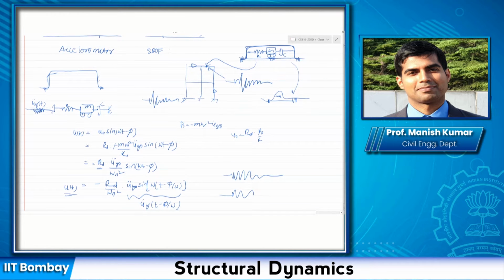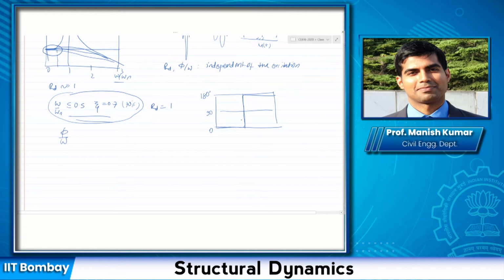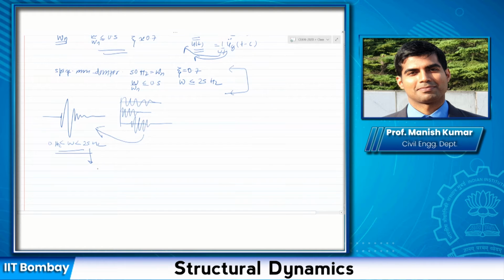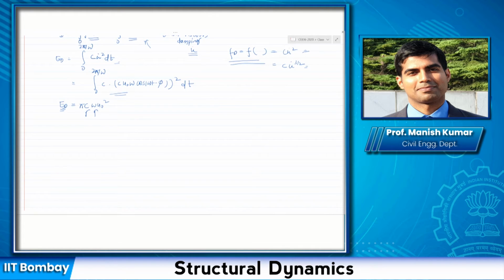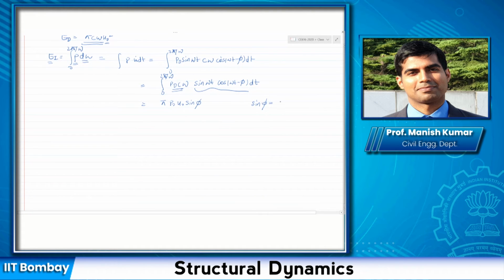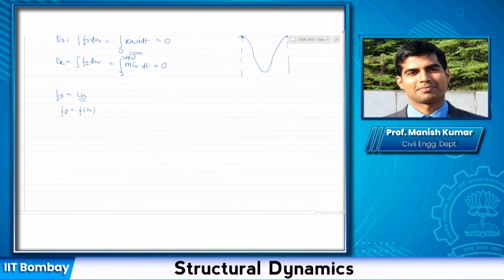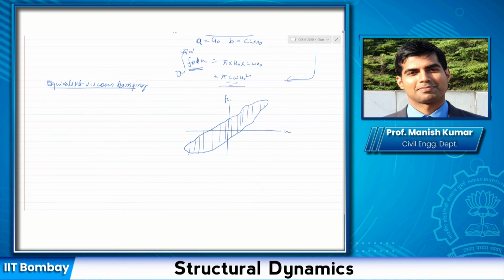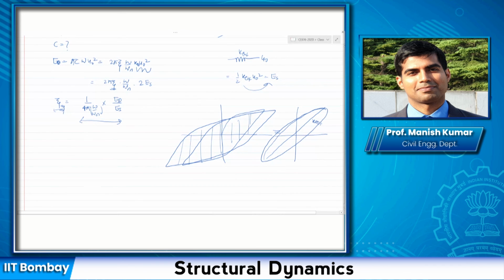Transmissibility Review: Lecture-2B